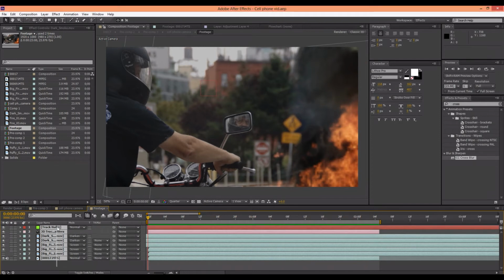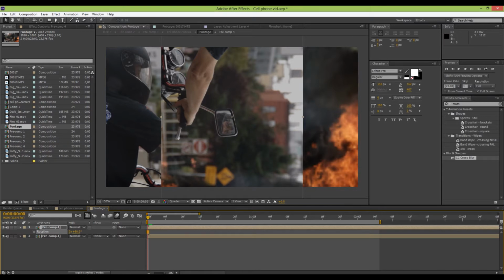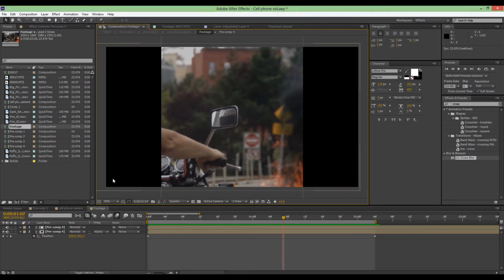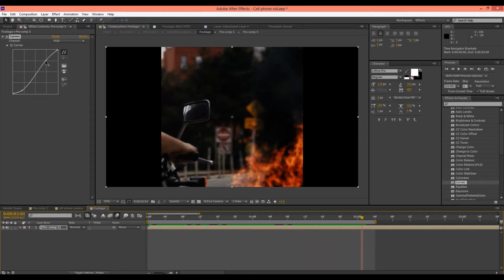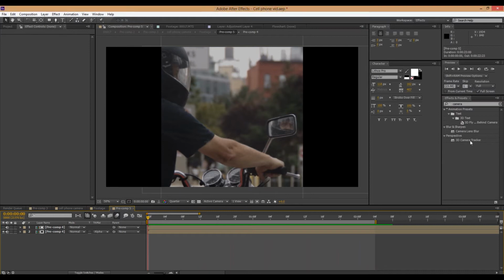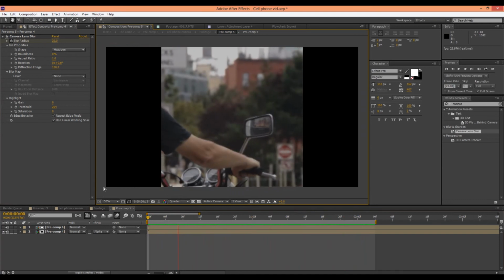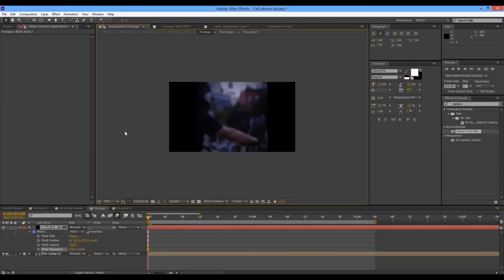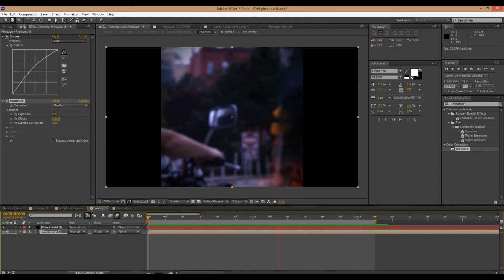ULearn FX- Make footage look like cellphone video!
ULearn how to make footage look like it was shot on a cellphone!